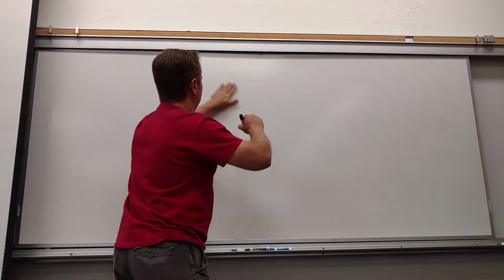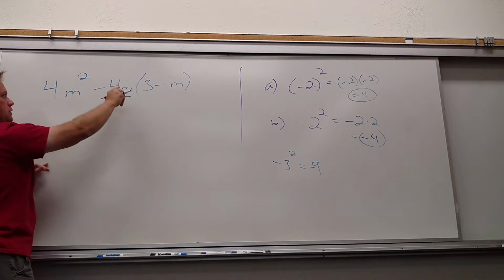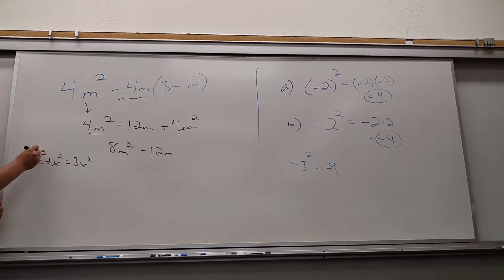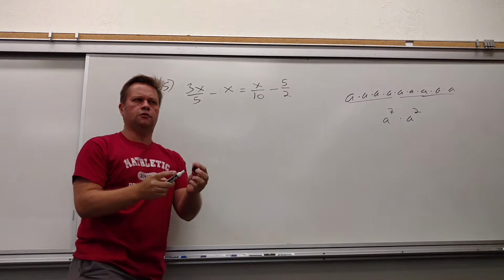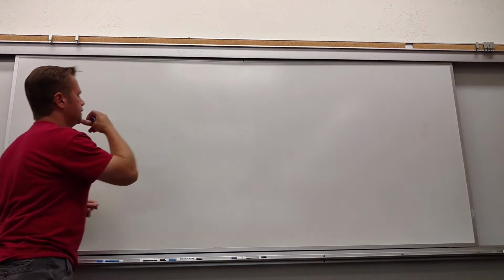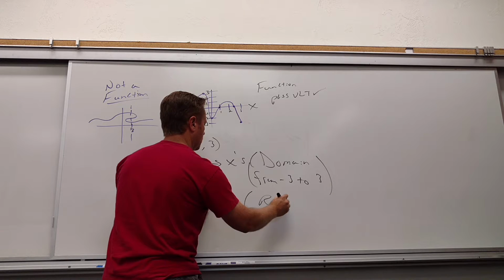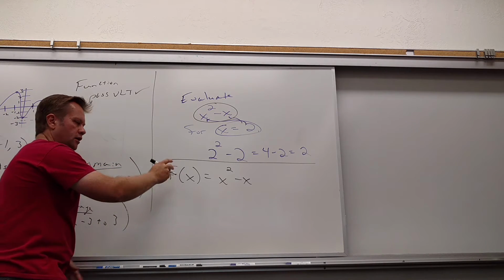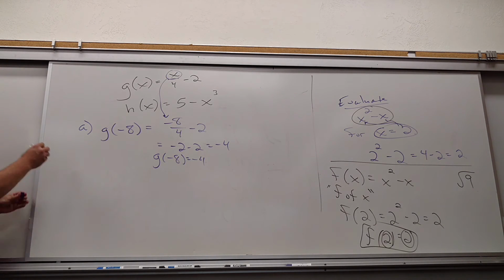Math 298, Oct 20 Lecture, Part 1